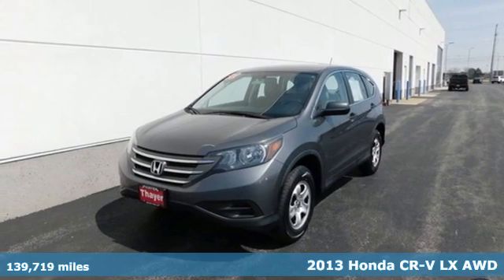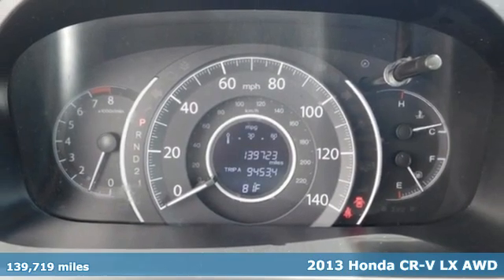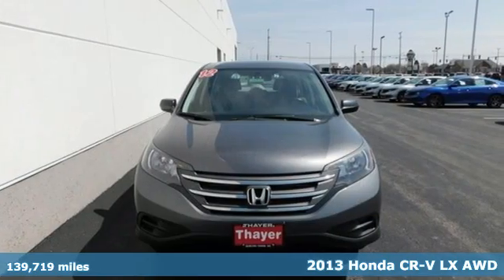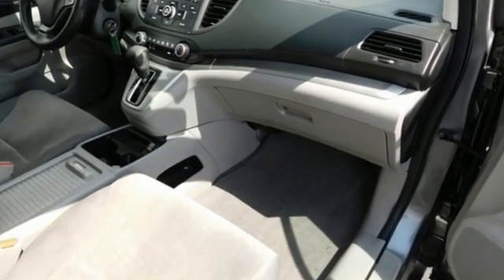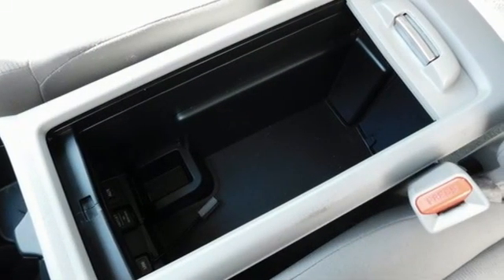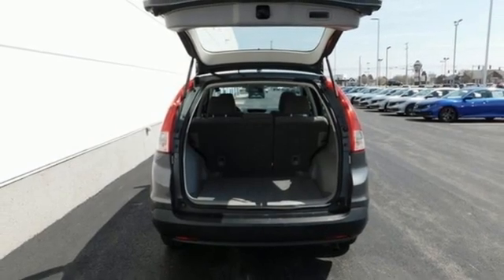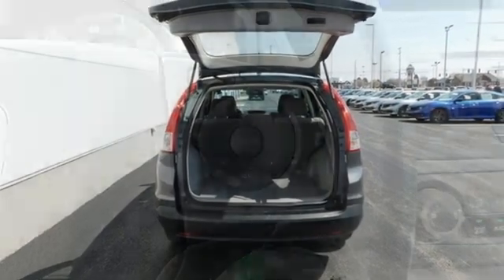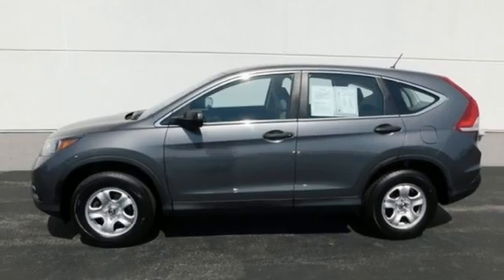Used 2013 Honda CR-V Bowling Green OH Perrysburg, OH 21293A - SOLD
Year: 2013
Make: Honda
Model: CR-V
Trim: LX
Engine: 2.4L I4 DOHC 16V i-VTEC
Transmission: 5-Speed Automatic
Color: Gray
Interior: Gray
Mileage: 139719
Stock #: 21293A
VIN: 2HKRM4H32DH679389

Address:
1019 N Main St